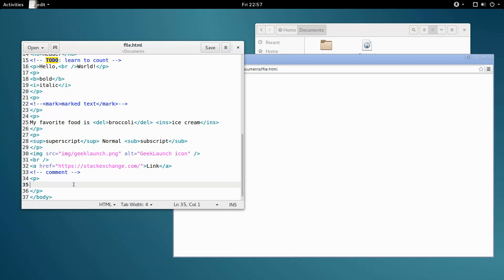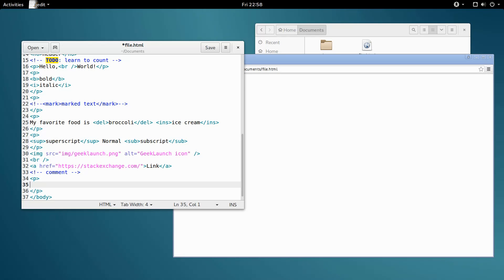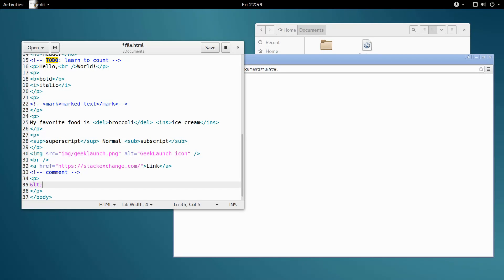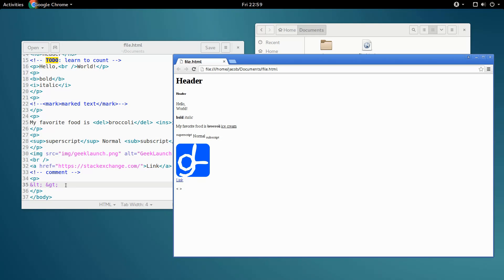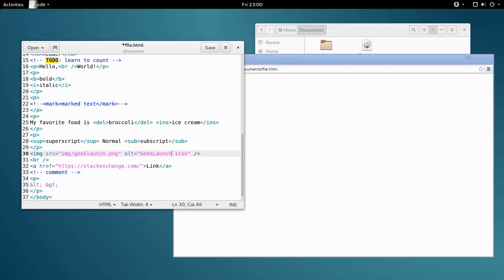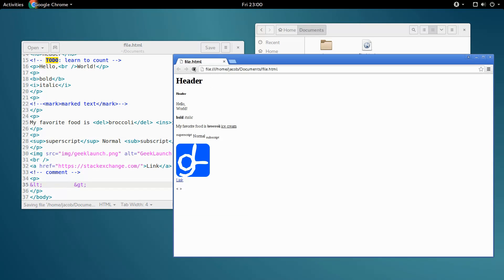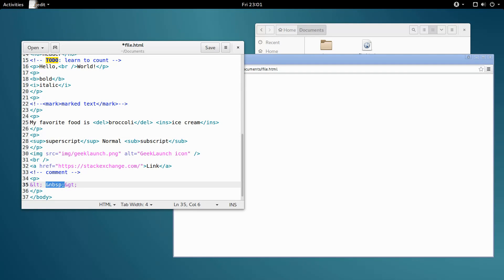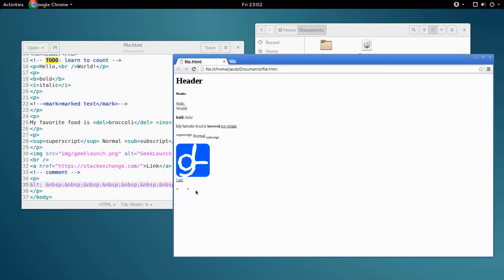HTML Character Entities • Web Development 11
How can one display just a less-than sign in an HTML document, since they begin a tag? The answer lies in character entities, a feature of HTML that not only allows us to display characters of a special function, but also those not even on our keyboard!